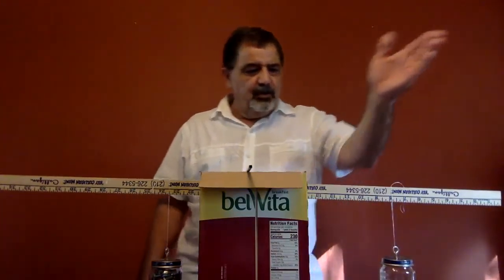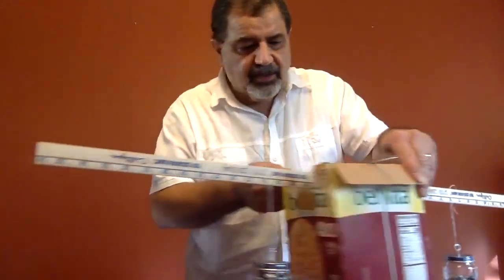University Physics Lectures, Exp 14 Exp 14 Torques, Equilibrium, and Center of Gravity, Case 2b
Torques, Equilibrium, and Center of Gravity